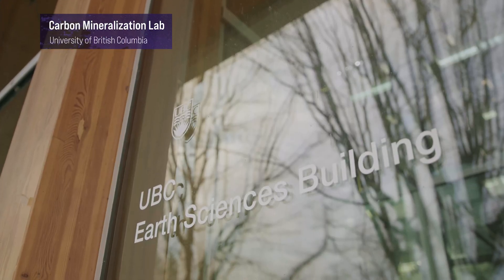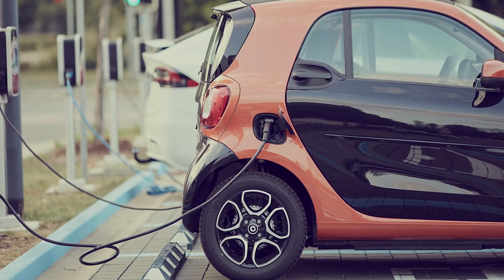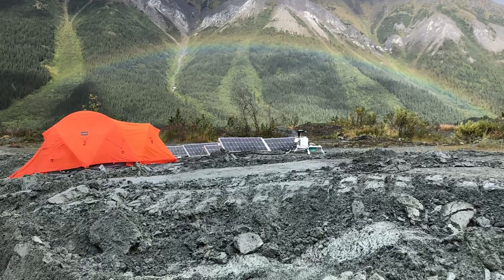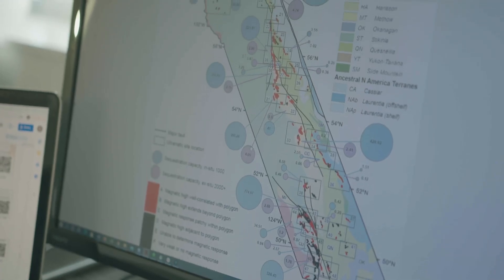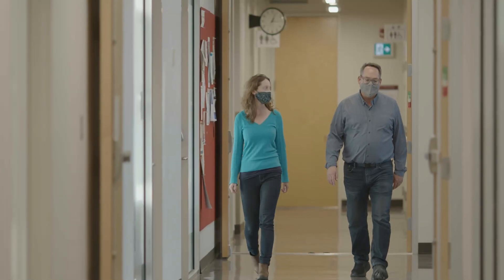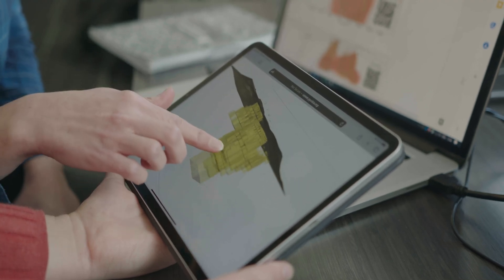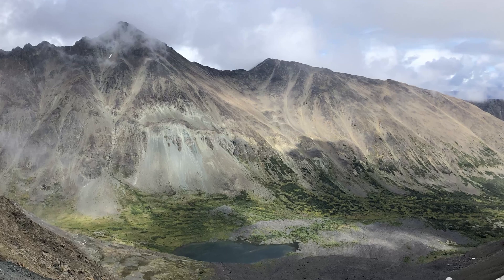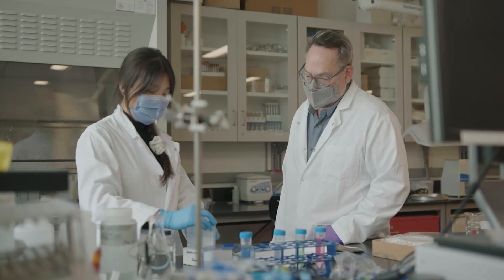The CarbMin Lab: Department of Earth, Ocean & Atmospheric Sciences - University of British Columbia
The Carbon Mineralization Lab, CarbMinLab for short, is a multidisciplinary group of scientists and engineers who want to turn the dial on climate change. The world needs to switch to renewables and electrify its transportation and energy grids. Mining for critical metals will increase drastically. At the same time, the world needs more ways to capture and store atmospheric carbon. Carbon mineralization in mine tailings can both decarbonize the metals supply chain and unlock massive carbon sequestration potential. Their lab works with mining partners to research carbon mineralization processes in mine tailings, working to bring technologies from bench-scale to mine-scale.